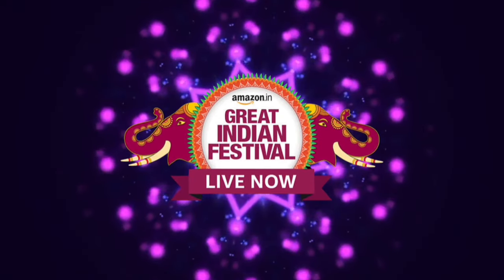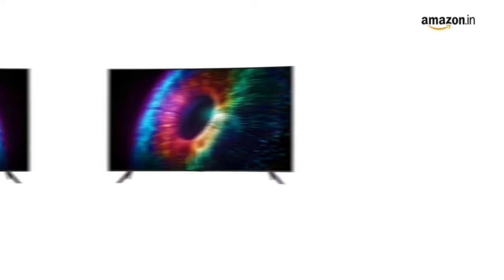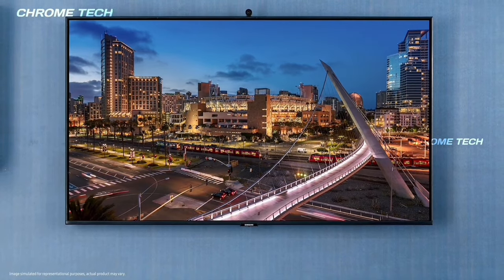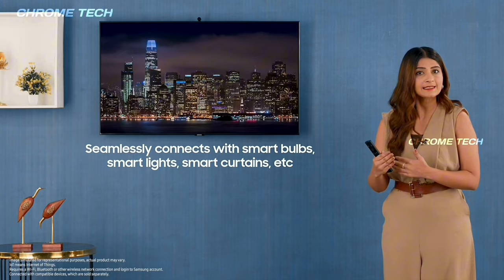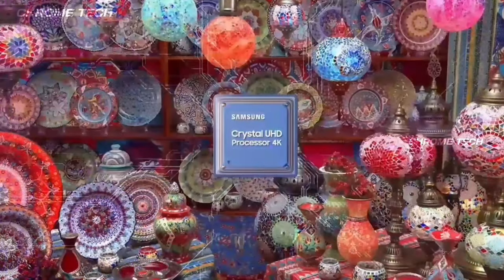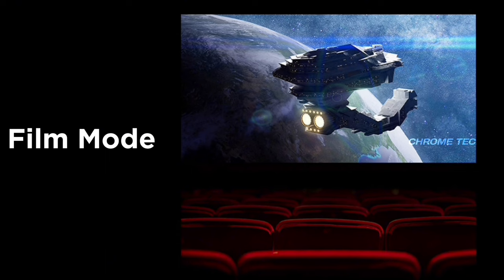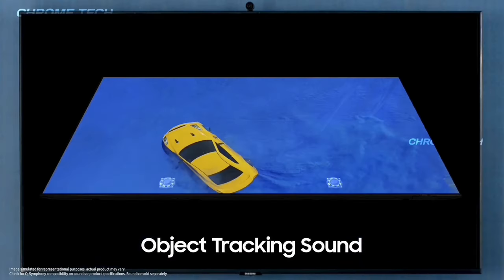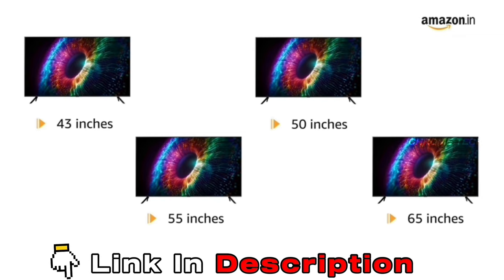Samsung Crystal iSmart 4K Ultra HD Smart LED TV Review [ MUST WATCH ]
Samsung Crystal iSmart 4K TV 👇
43 inch
50 inch
55 inch
65 inch

Samsung Crystal Vision 4K TV 👇
43 inch
55 inch
65 inch

Samsung Crystal Neo Series 4K 👇
43 inch
55 inch

good offer price on amazon great indian festival sales offers and flipkart big billion days deals Samsung 108 cm (43 inches) Crystal iSmart 4K Ultra HD Smart LED TV UA43CUE60AKLXL (Black) screen diagonal size 108cm 123 cm 138cm 165 cm by review lot official channel india.